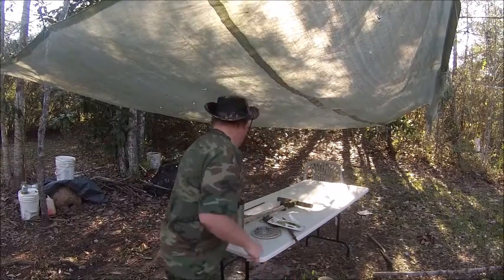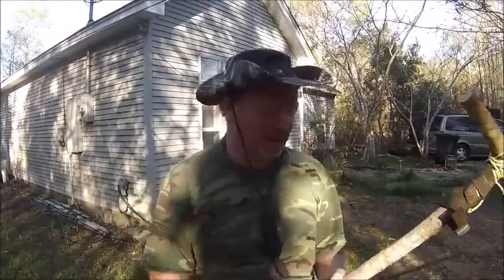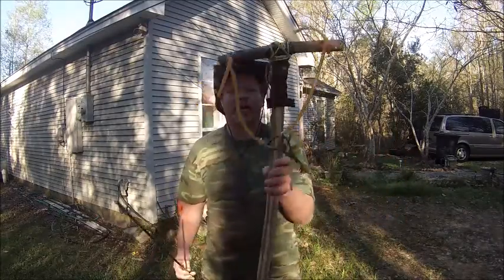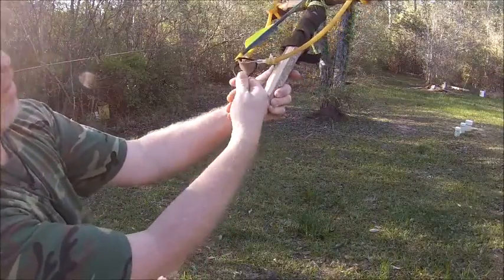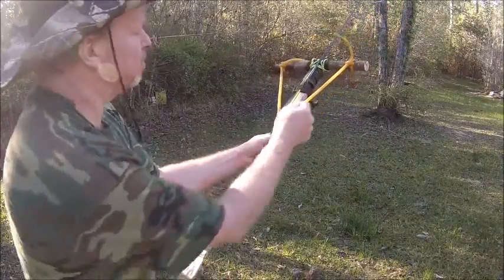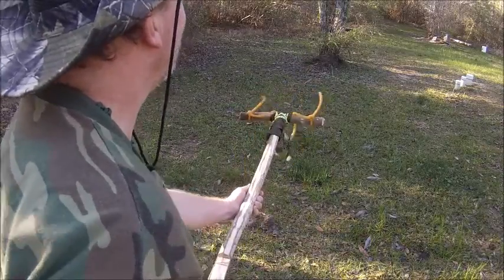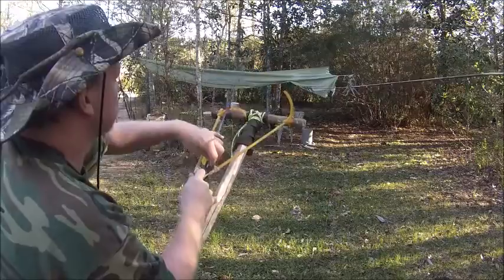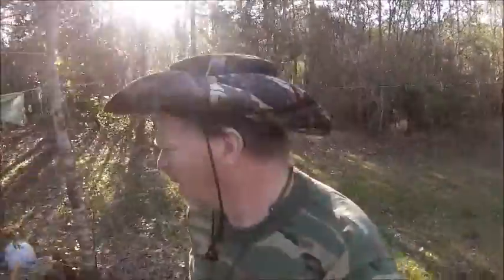Makeing the Rubber Band Crossbow